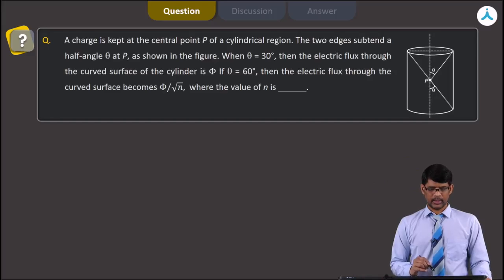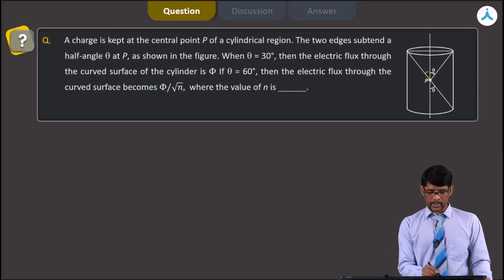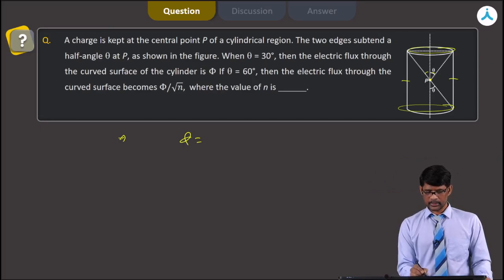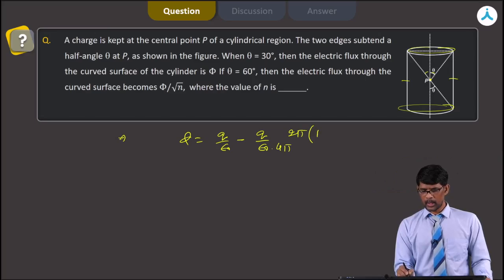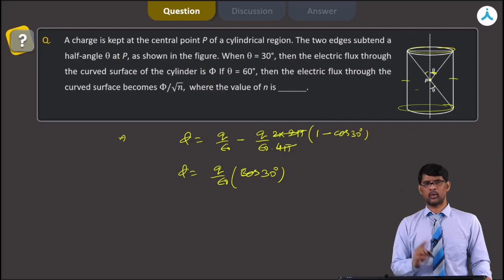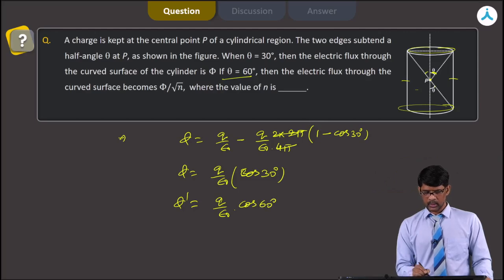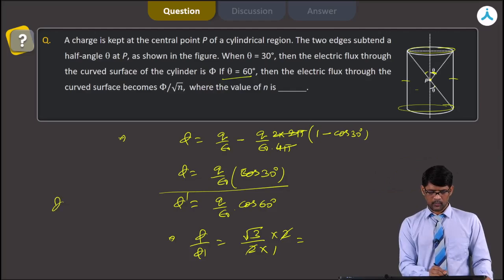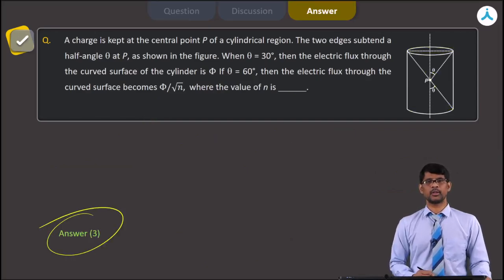A charge is kept at the central point P of a cylindrical region. The two edges subtend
A charge is kept at the central point P of a cylindrical region. The two edges subtend a half-angle 0 at P, as shown in the figure. When 0 = 30°, then the electric flux through the curved surface of the cylinder is If 0 = 60°, then the electric flux through the curved surface becomes /√n, where the value of n is